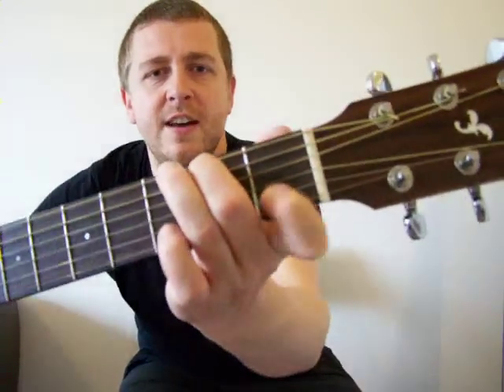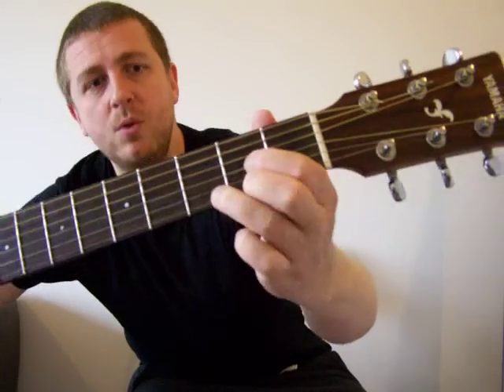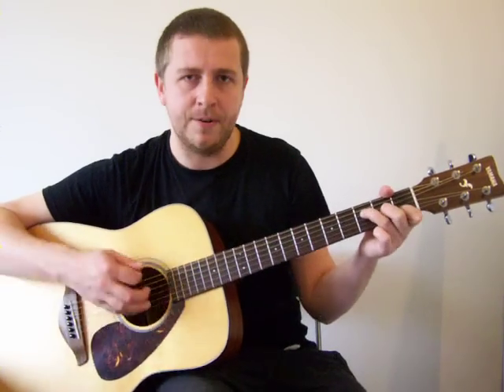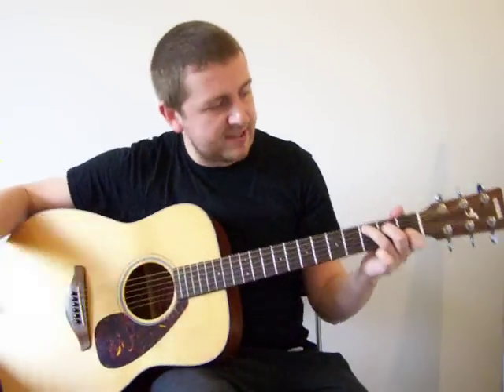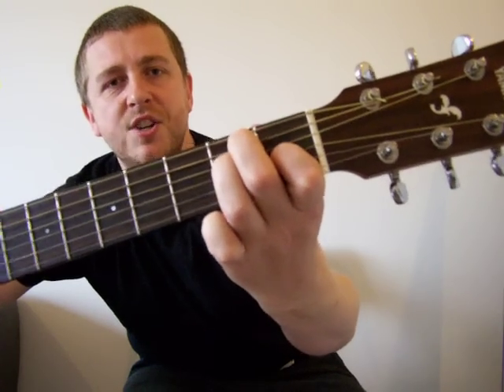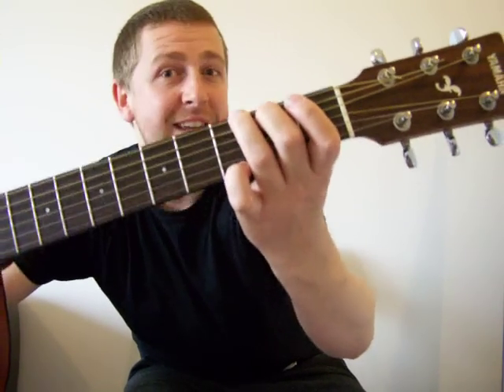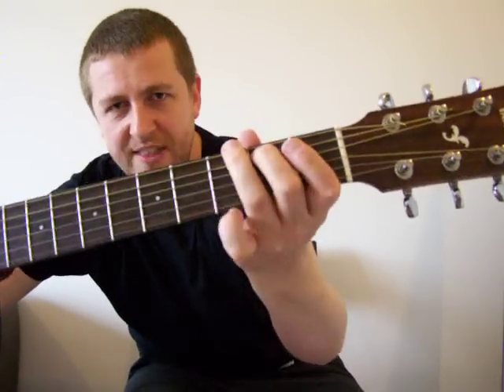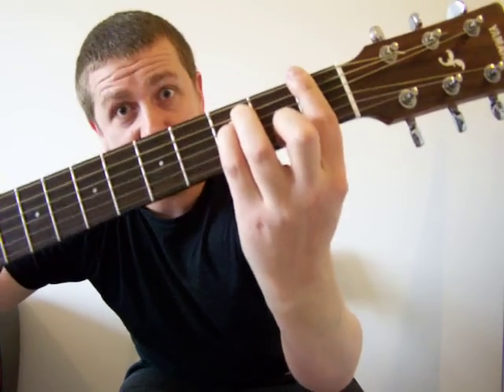Half The World Away - Guitar Lesson - Oasis - Drue James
Guitar tutorial to Half The World Away by Oasis.